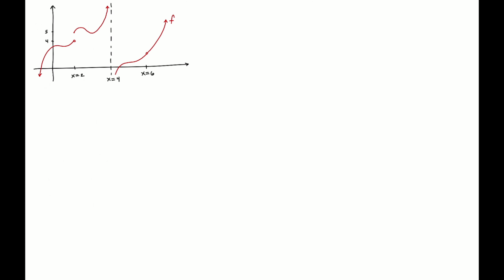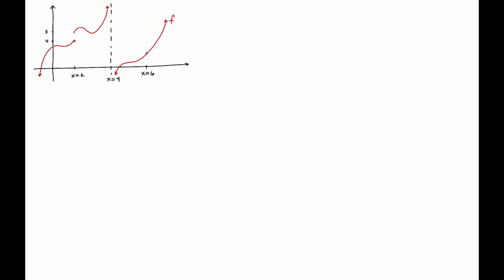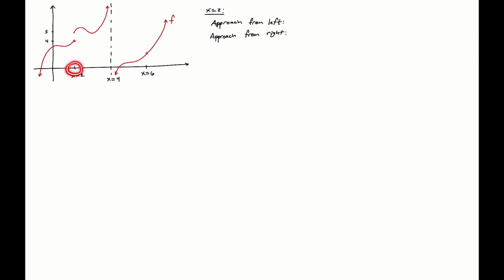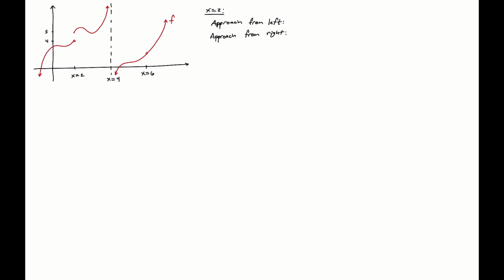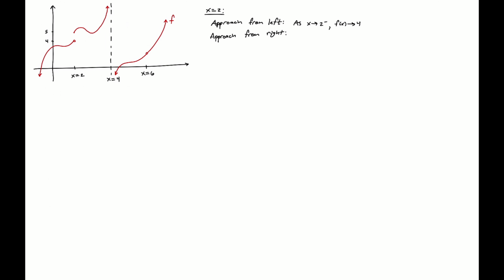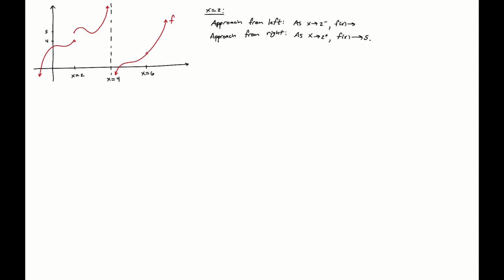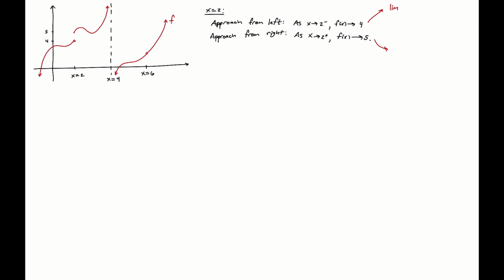2.2 - Limits: Numerical & Graphical Approach - Intro